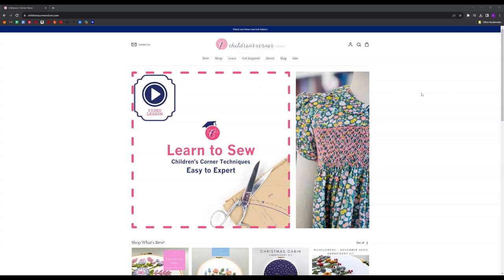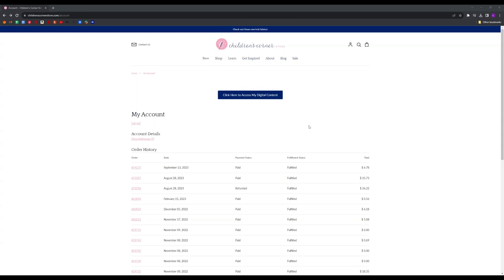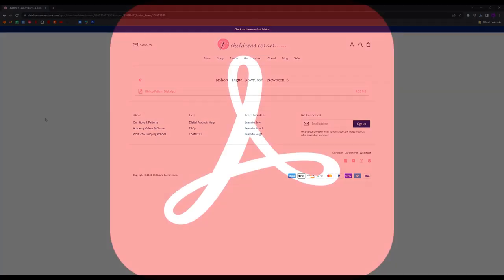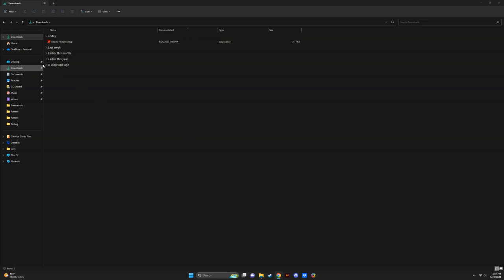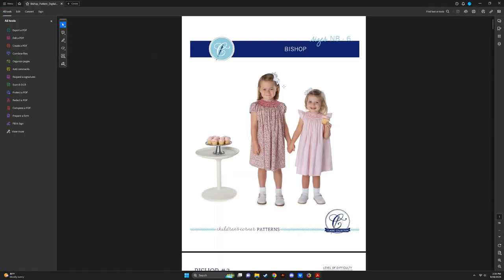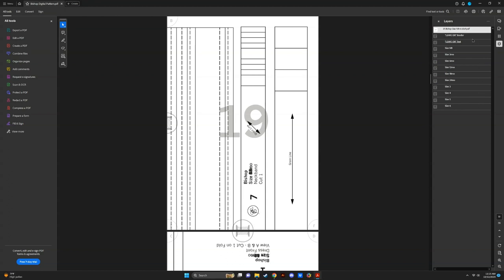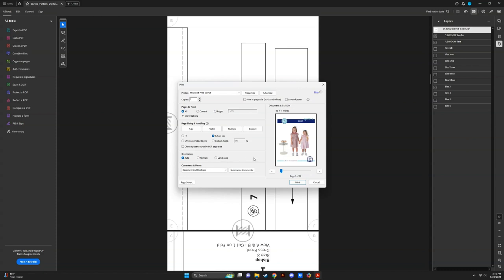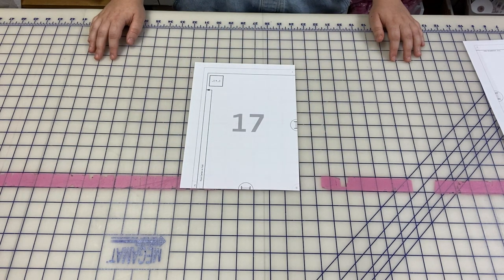How to Use Children's Corner Digital Products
Step by step tutorial on how to access and use your Children's Corner digital products! Learn how to use your account to access your video lessons and follow along as we show you how to use our layered patterns.

0:00 Welcome!
0:11 Access Your Account
1:32 Digital Library
1:45 Streaming Video Lesson
2:00 Downloading PDF Pattern
2:45 About Adobe Acrobat Reader
3:15 Downloading Adobe Reader
4:16 Opening Pattern in Adobe
5:00 Printing Formats
5:22 Using Layers
6:50 Printing
7:38 Using Printing Index
8:06 Assembly
10:22 Hope you'll shop with us again soon!

CHILDREN'S CORNER STORE
At Children’s Corner Store, we celebrate the art of sewing through our quality fabric, patterns, notions and instruction since 1978!